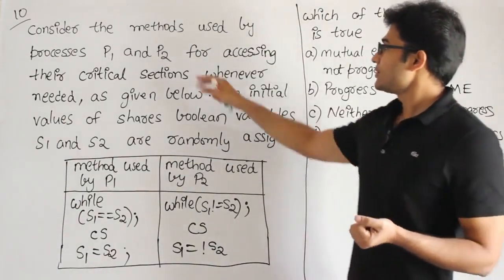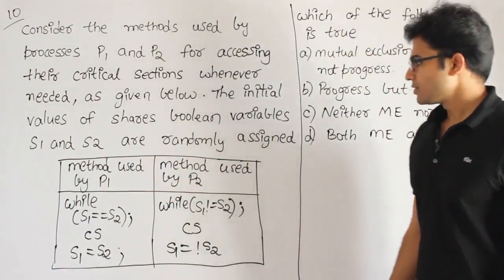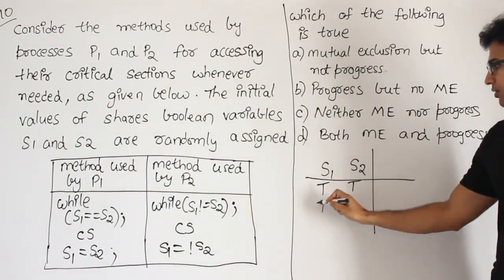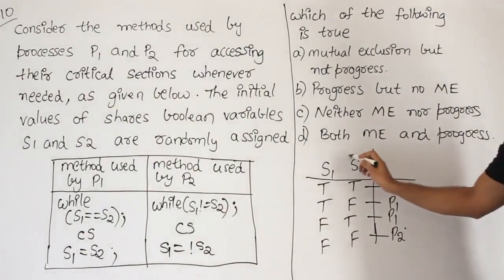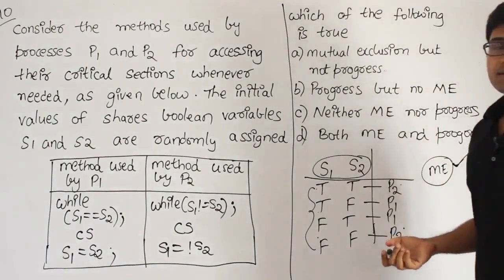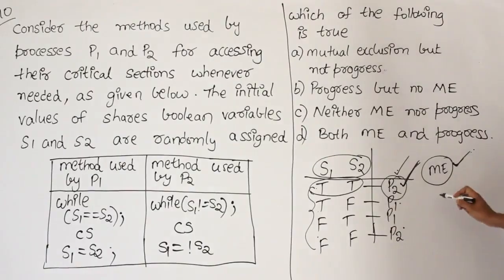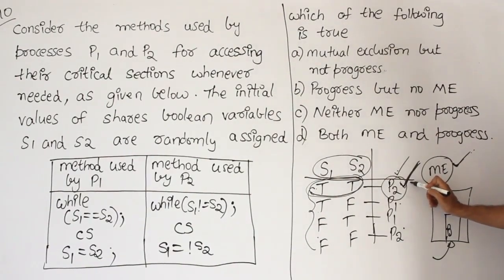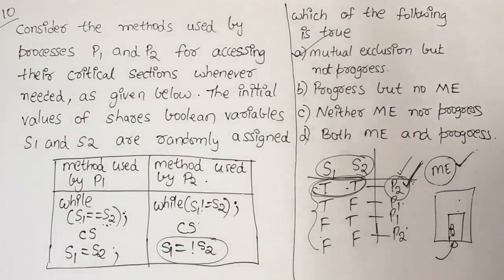43 Gate 2010 question